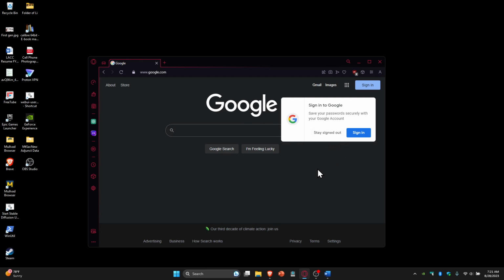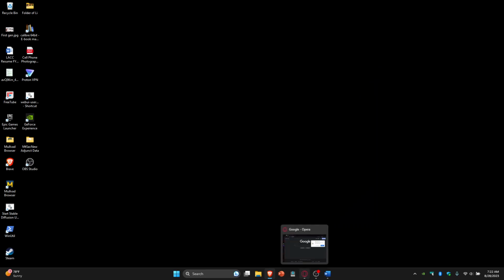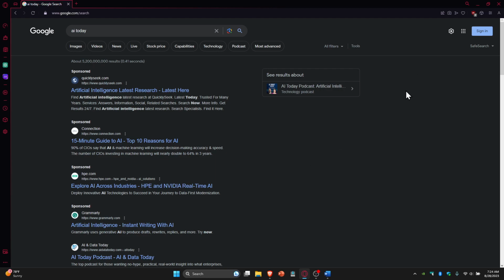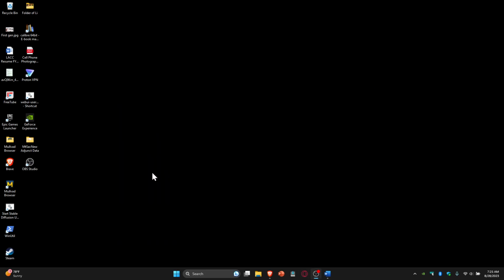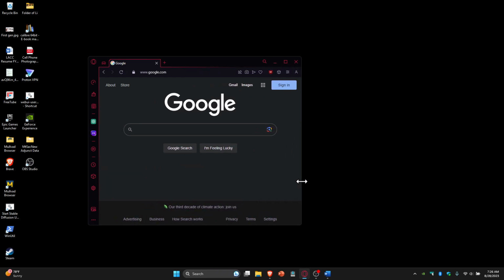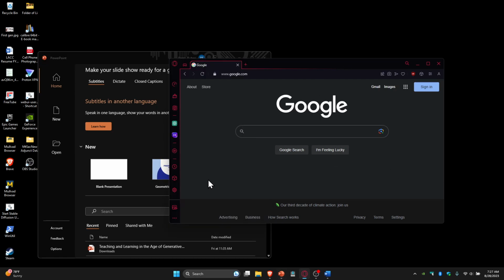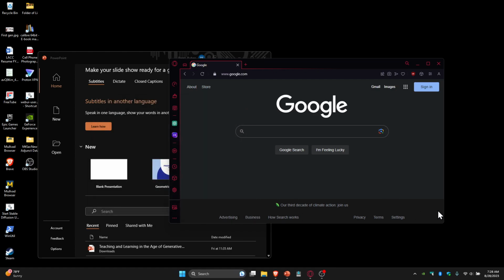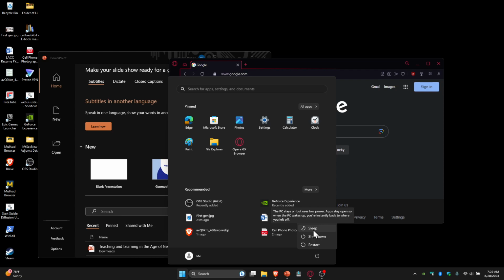Basic Computing 2 CPBC2 week1 part 2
Basic Computing 2 Week 1 Part 2